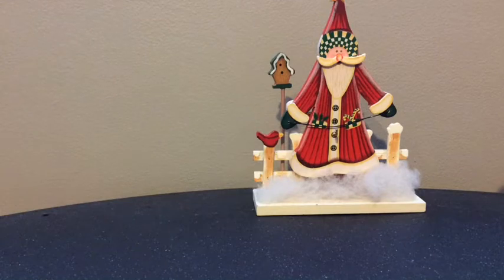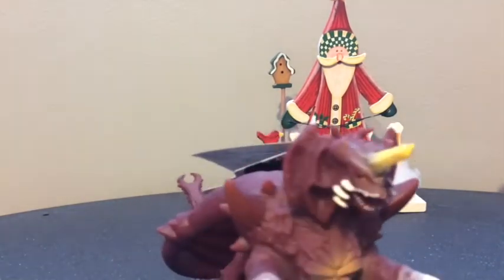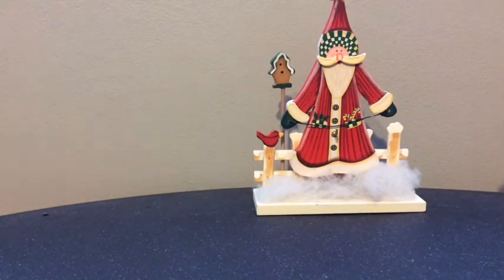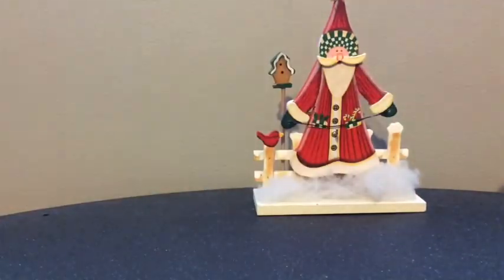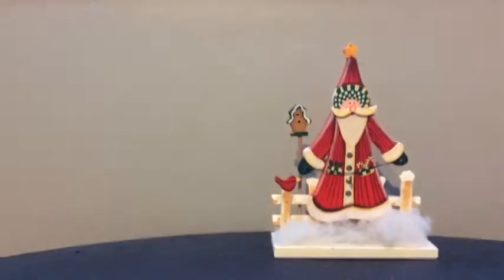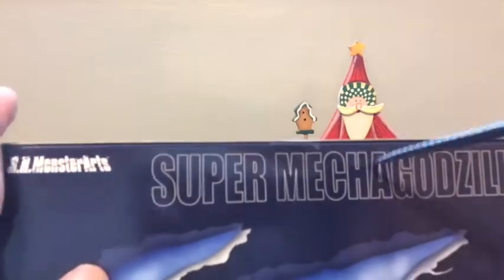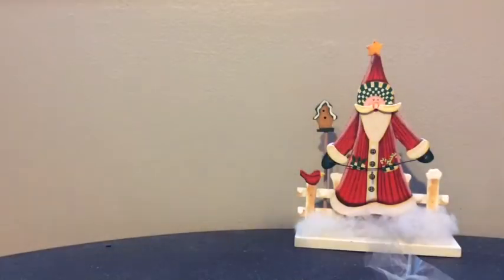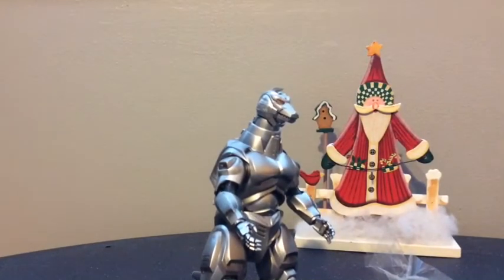S.H.MonsterArts Super MechaGodzilla unboxing and my figures I got for Christmas